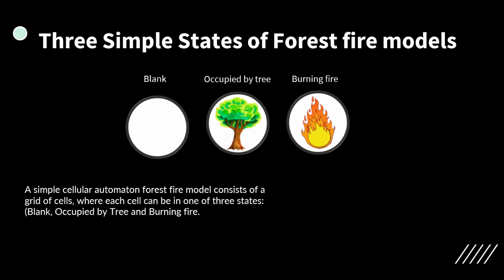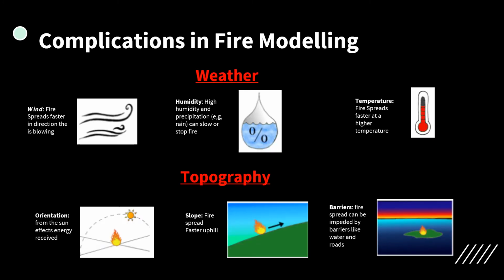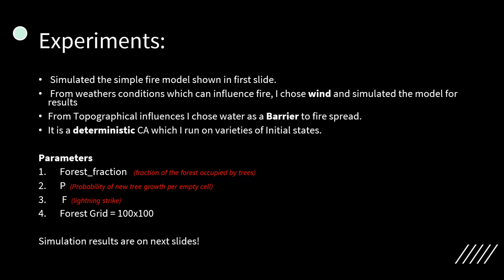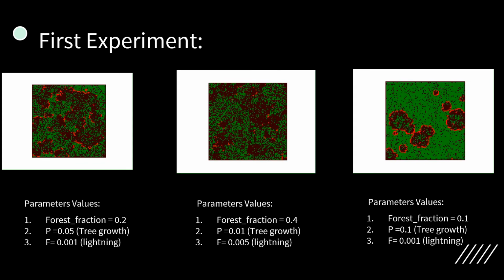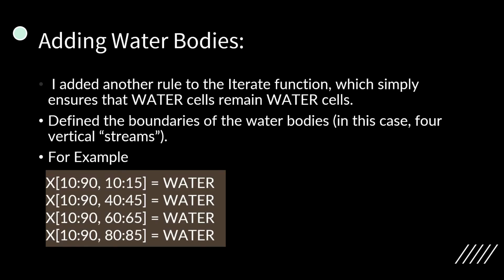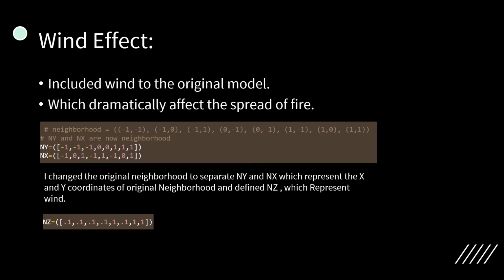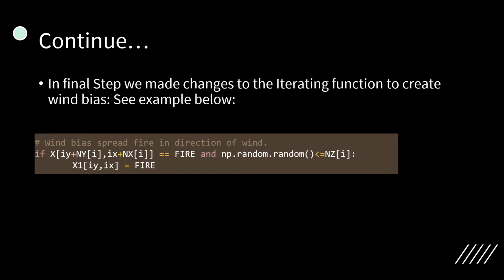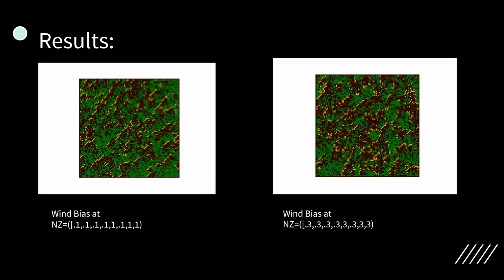Effect of Water and wind Forest Fire Intensity Video Recording By IJAZ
PowerPoint presentation of Assignment two. Modelling of Complex systems.